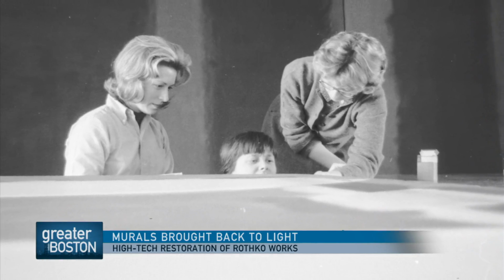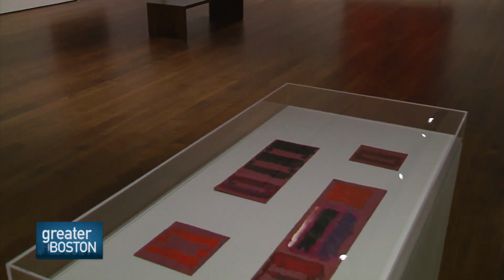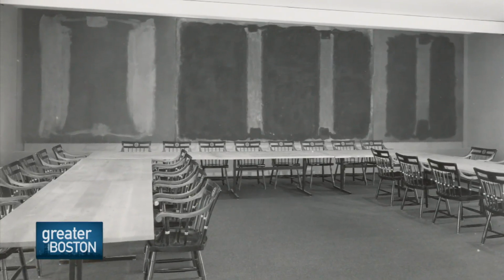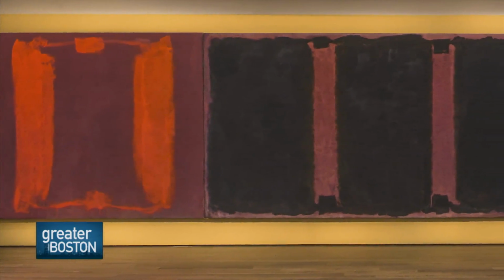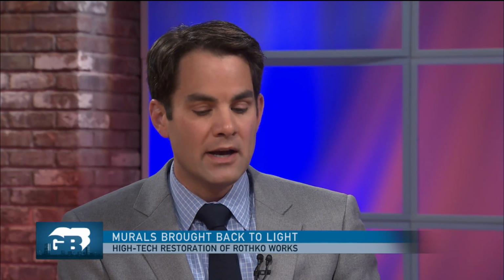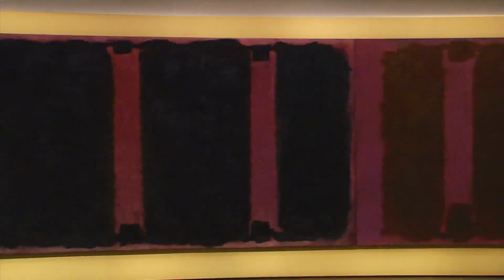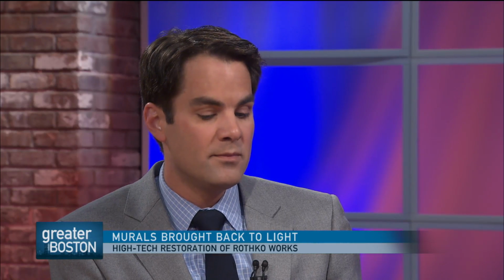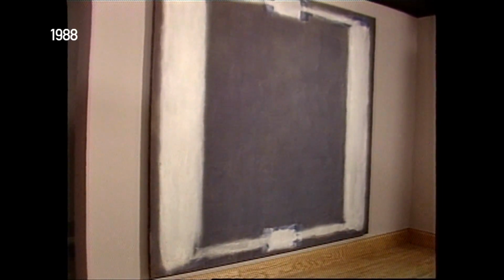Greater Boston Video: Rothko Murals Brought Back To Light